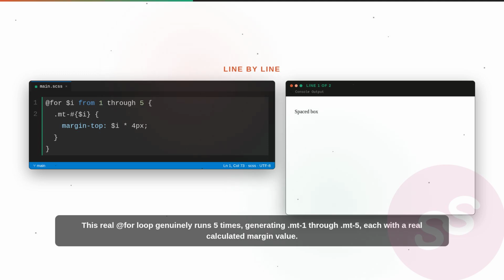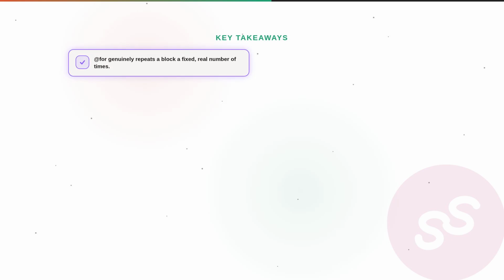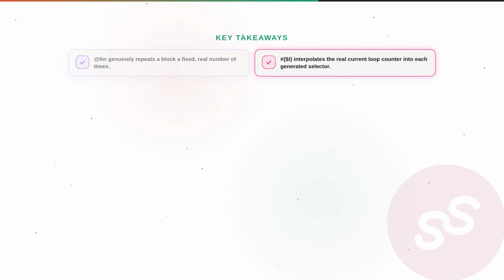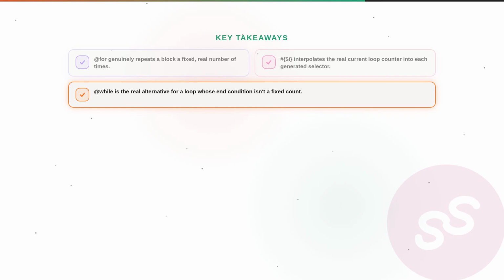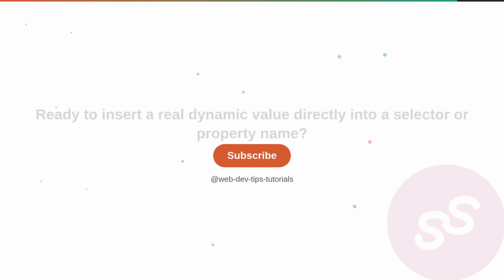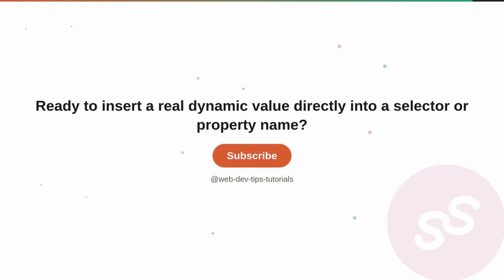Sass - Web development basic Series: @for and @while Loops in SCSS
@for genuinely repeats a block a fixed number of times, perfect for generating a real numbered set of utility classes. In this video you'll generate real spacing classes with one loop.

Code walkthrough (scss):
@for $i from 1 through 5 {
  .mt-#{$i} {
    margin-top: $i * 4px;
// Equivalent hand-written CSS:
.mt-1 { margin-top: 4px; }
.mt-2 { margin-top: 8px; }
// ... 3 more real rules

What it looks like: ❌ .mt-1 through .mt-5 — five nearly-identical real rules typed by hand → ✅ @for generated all five automatically — one real loop, no repetition in the source

Try it yourself: Build a real @for loop that generates a genuine 10-step spacing scale.